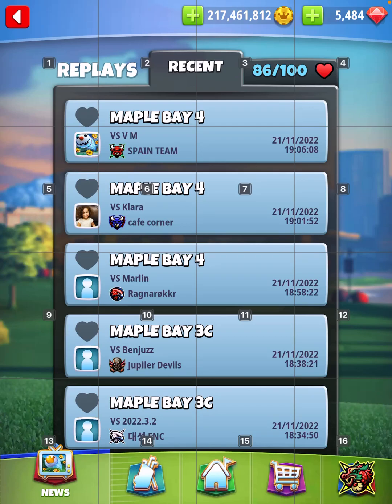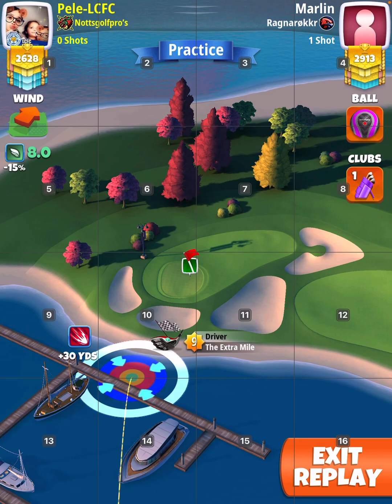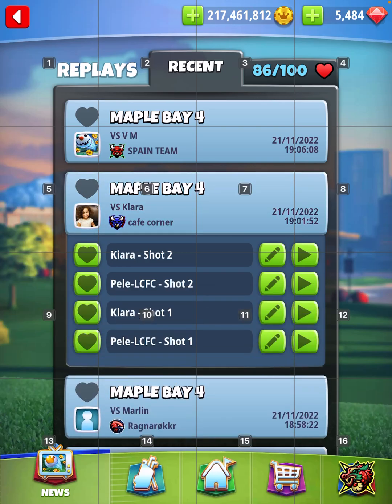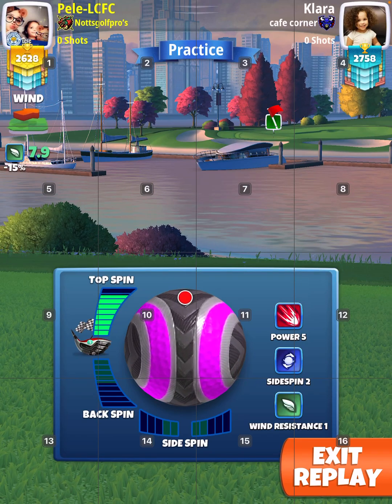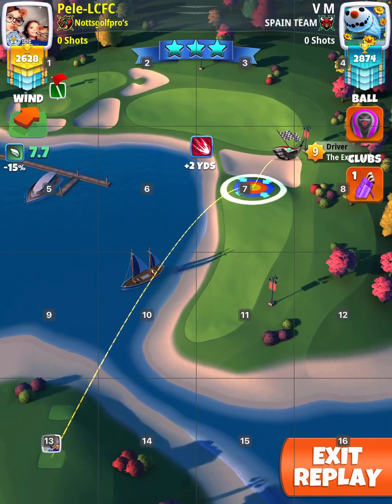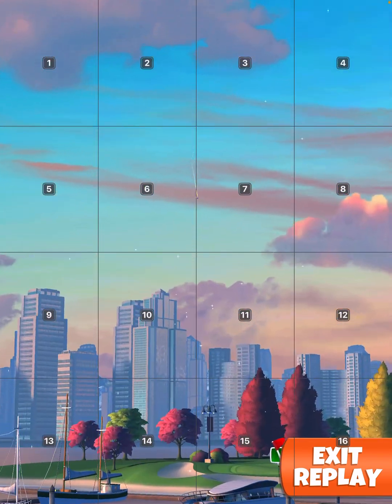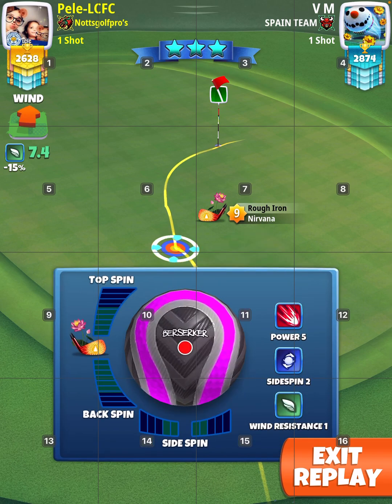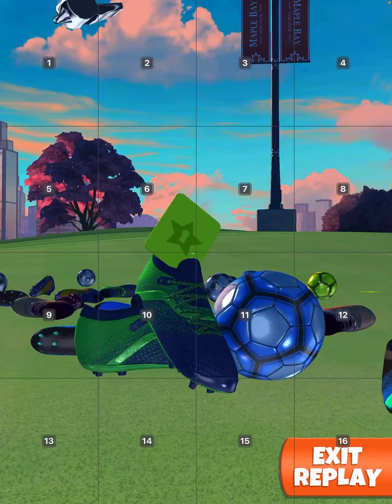QR Hole 7, Golf Clash Thanksgiving Tournament